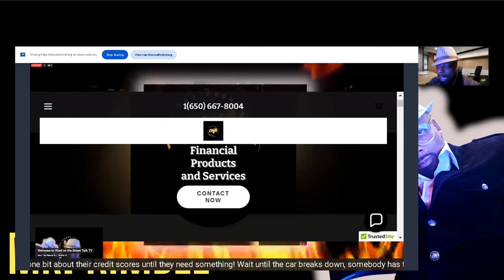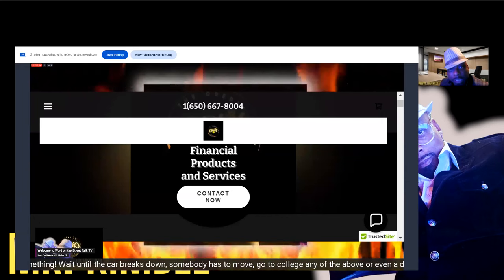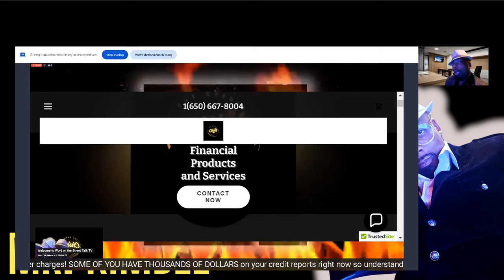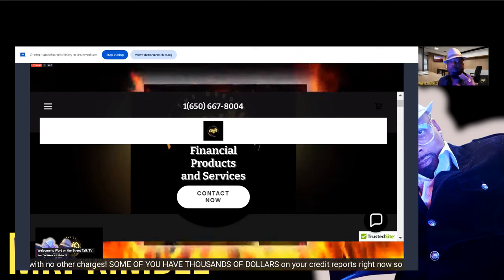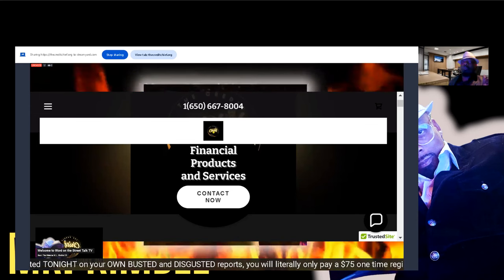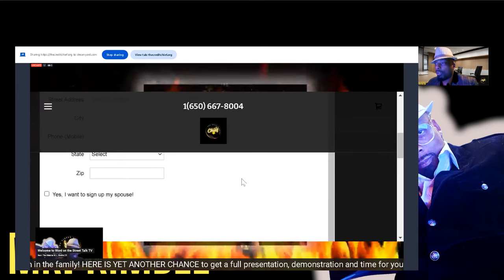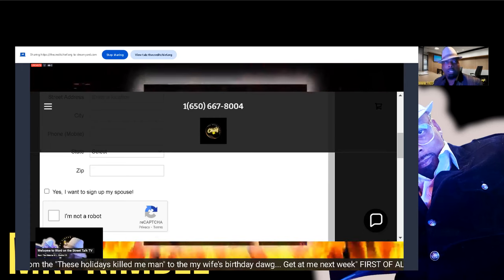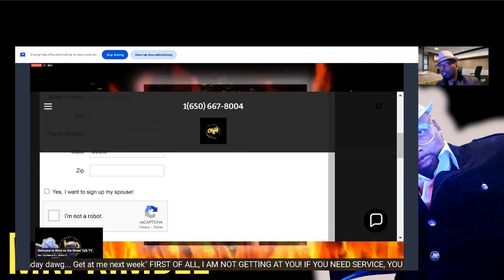👀Full Credit Restoration Presentation and Demonstration thecreditchief 🤔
Full Credit Restoration Presentation and Demonstration

HERE ⬇️⬇️⬇️⬇️⬇️⬇️⬇️⬇️⬇️⬇️⬇️⬇️⬇️⬇️⬇️⬇️⬇️⬇️⬇️⬇️⬇️⬇️⬇️⬇️
CashTag ⬇️⬇️
$donateknsmin
Connect with the Minister M.L. Kimble Direct
Finance and Investments VISIT
In association with KNS Ministries INC, KNS Financial INC-
The Minister M.L. Kimble SR- Minister.Musician.Teacher
Chairman & Host/ Word on the Street Talk TV.
Founder- KNS Ministries INC 2019

KNS Mailing address: 6150 Enterprise Parkway #4024
Solon, OH 44139
United States✅